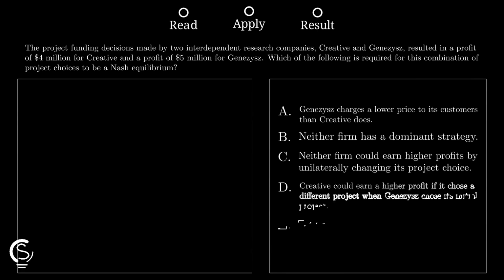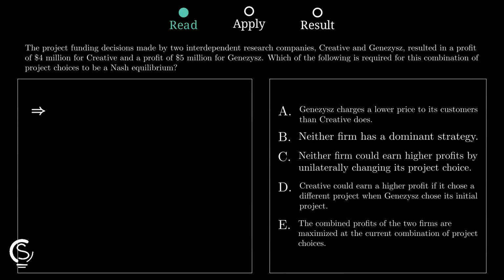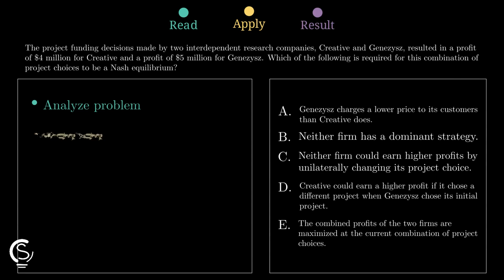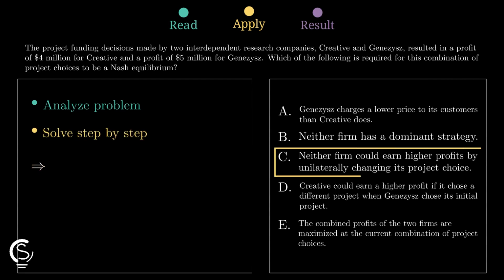2022 AP Micro MCQ Question 10 - Nash Equilibrium Definition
Detailed step-by-step solution for the 2022 AP Microeconomics MCQ Question 10 focusing on Nash Equilibrium Definition. This video explains how to identify a stable outcome in game theory where no player has an incentive to deviate from their chosen strategy. The project funding decisions made by two interdependent research companies, Creative and Genezysz, resulted in a profit of $4 million for Creative and a profit of $5 million for Genezysz. Which of the following is required for this combination of project choices to be a Nash equilibrium? Options include price charging, dominant strategies, unilateral profit changes, and profit maximization. Want more AP practice?